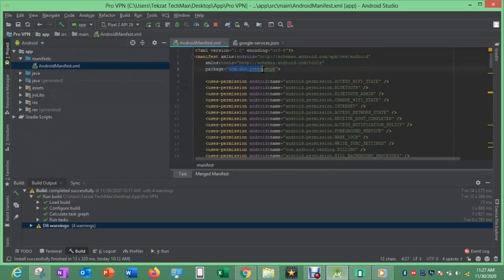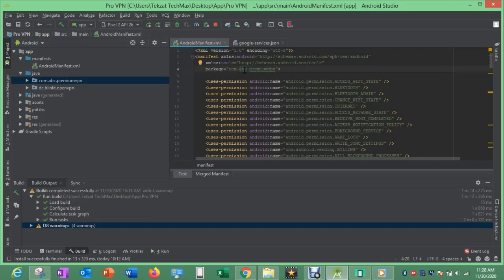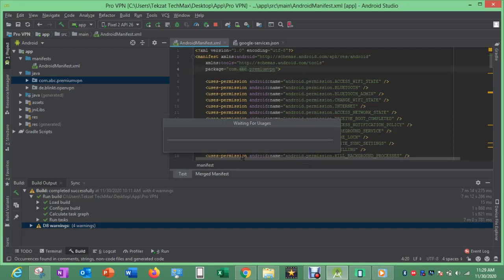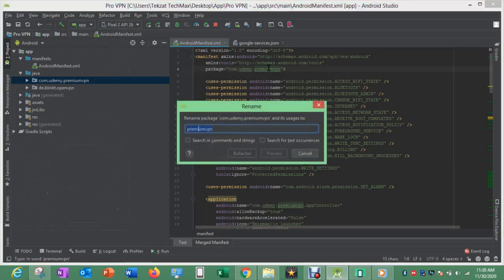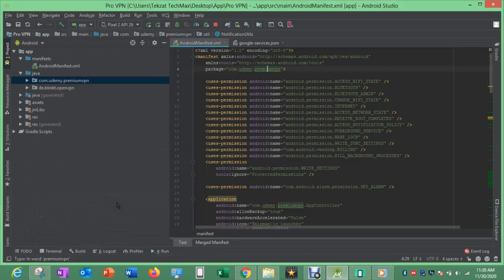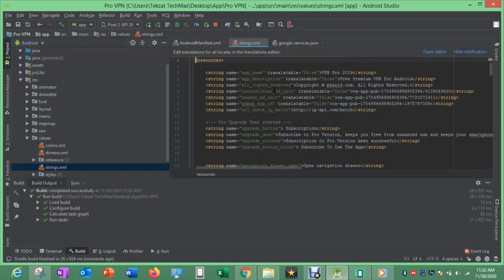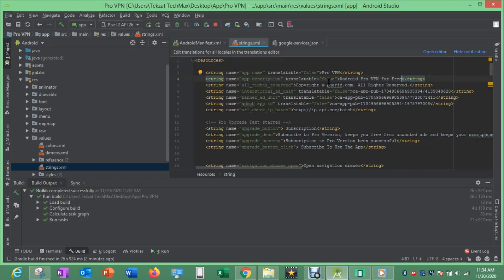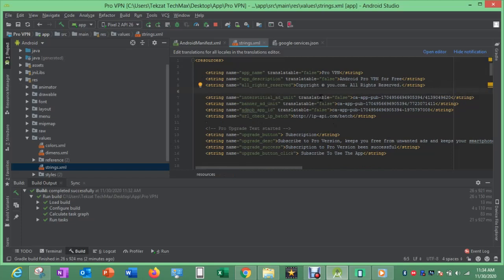How to Create and Reskin VPN Mobile Application in Android Studio.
To Create VPN Mobile App follow this instructions
1. Get a working PC.
2. Get some royalty images.
3. Get Mobile App Software.
4. Create or Code VPN Codes.
5. Sign Up for  VPN server or use free.
6. Follow the video till the end
 how to create mobile apps for android,
how to create mobile app without coding,
how to create mobile application for android,
how to create mobile apps for android free without coding,